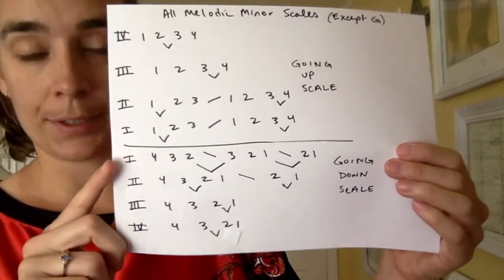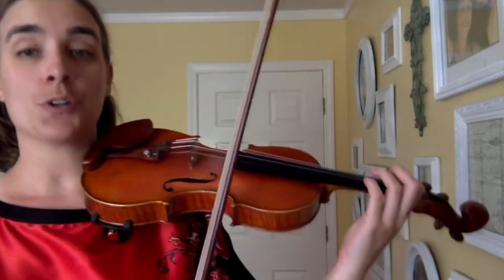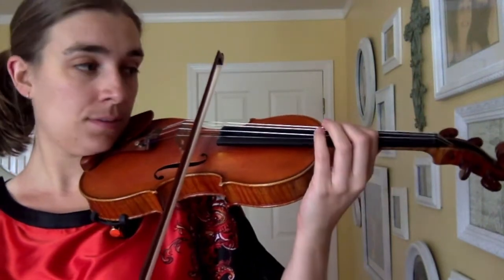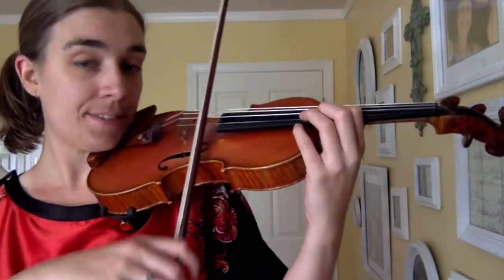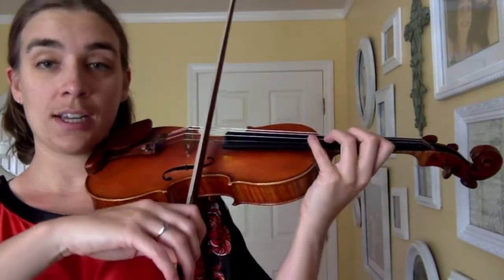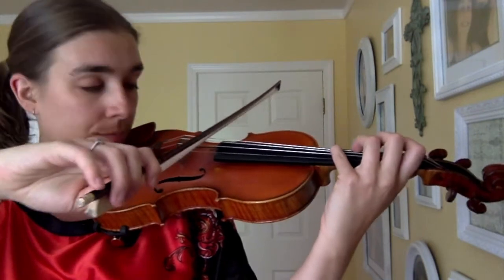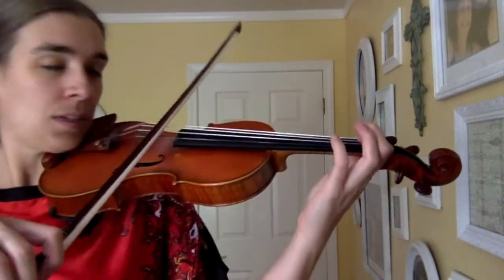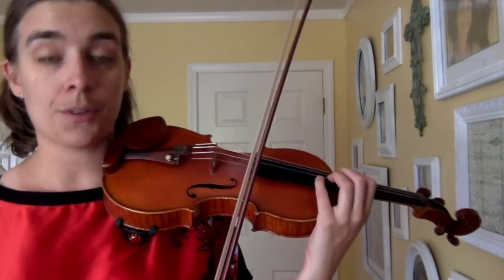Magic Fingering for NEARLY EVERY 3-Octave Melodic Minor Scale on the Violin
Here's the fingering:
Going up:
IV: 1234
III: 1234
II: 123-1234
I: 123-1234
Going down:
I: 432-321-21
II: 4321-21
III: 4321
IV: 4321

Oddly Noted is dedicated to making classical music human again